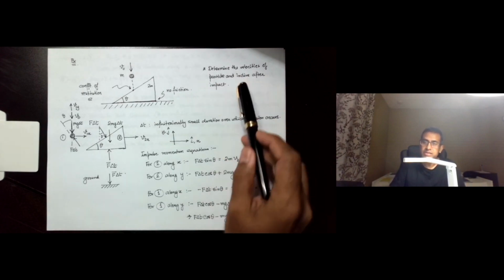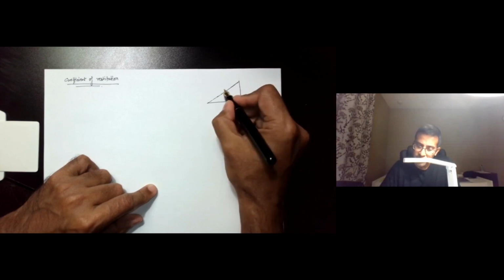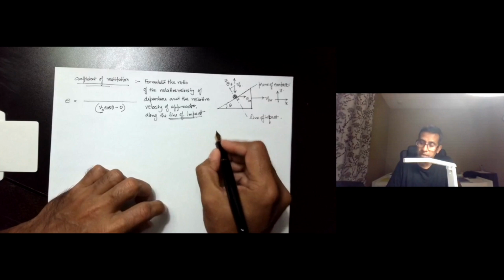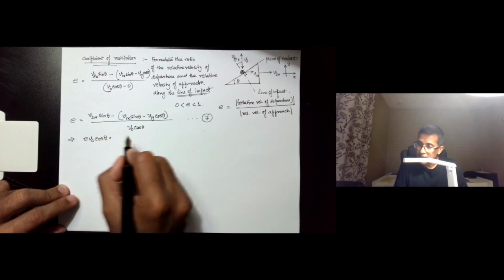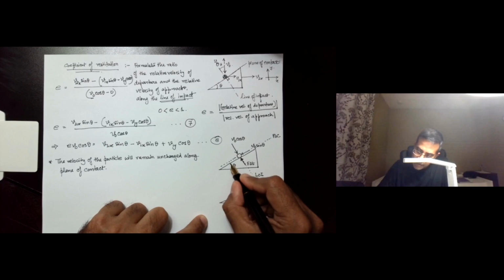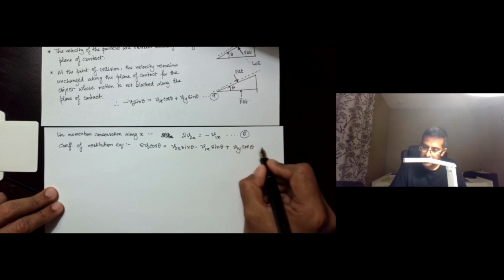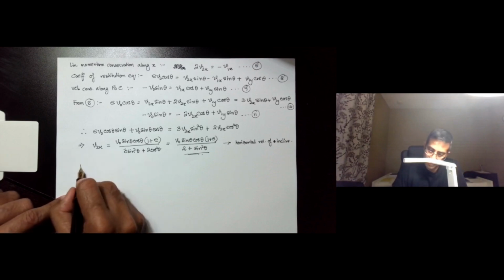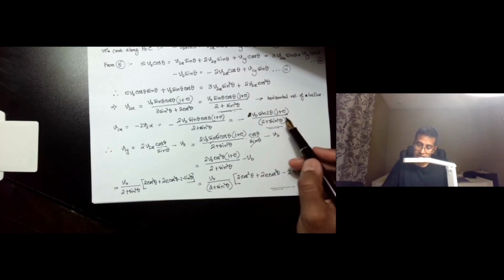Vdo32 Collision Problem with Infinite Inertia - Part 2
In this video, we continue solving the 2D oblique collision problem from Vdo31. In Vdo31 we discussed how linear momentum equations are formulated for problems where motion is blocked along certain directions. In this video we demonstrate the formulation of coefficient of restitution and velocity conservation. For these equations also, infinite inertia needs to carefully considered. Once all equations are formulated, the solution to the problem is derived.